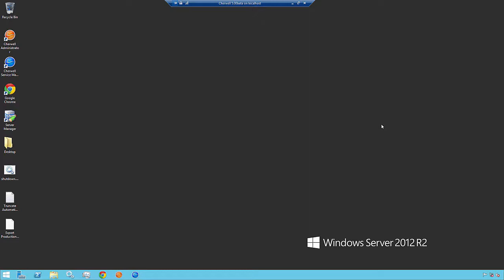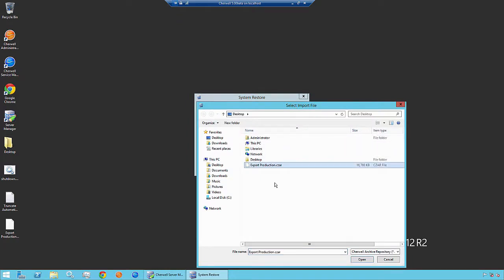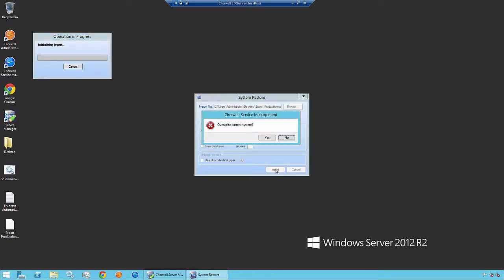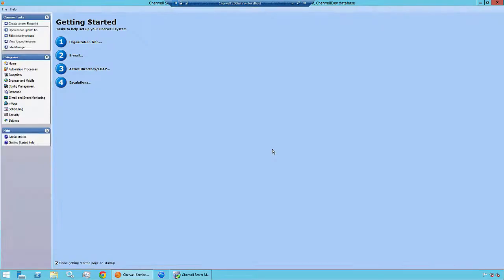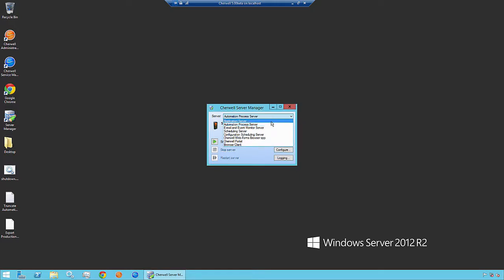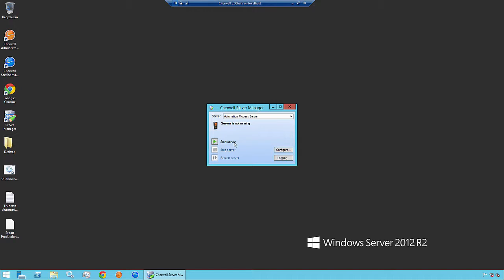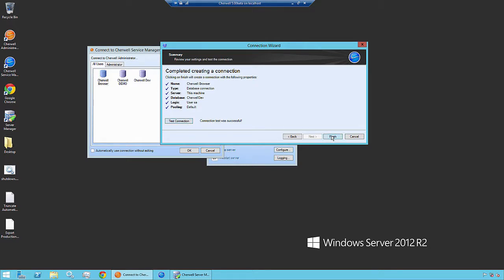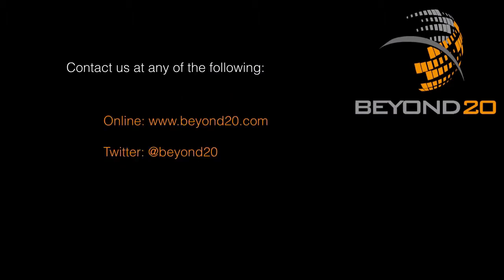How to Restore Cherwell Production Czar onto Development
How to restore a previously exported Cherwell 5.0 Czar file, as well as update the necessary settings to ensure the restored system is configured for Development.